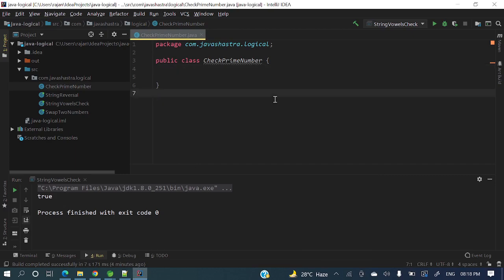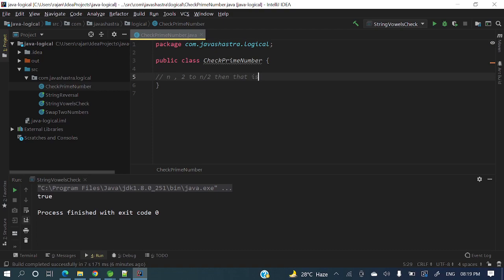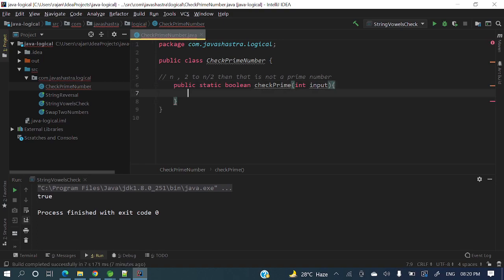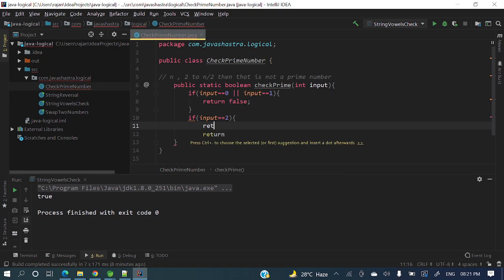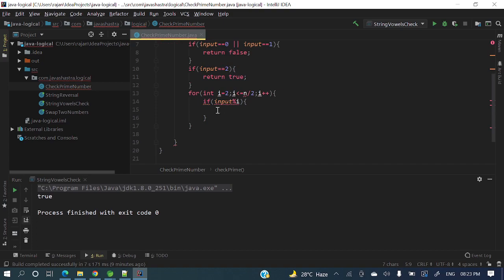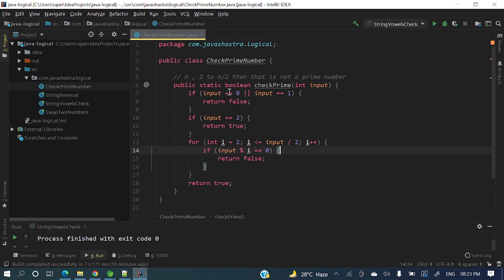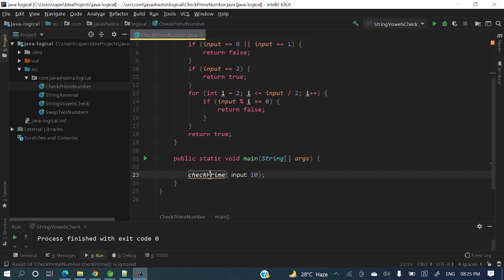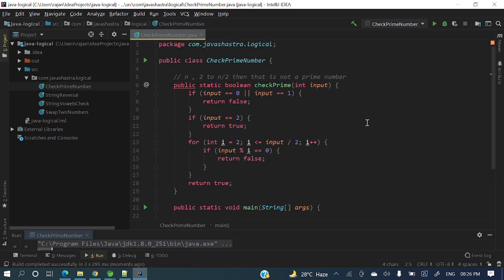prime number check in java | Java logical questions | java shastra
prime number check in java